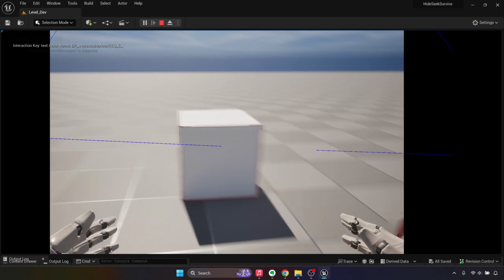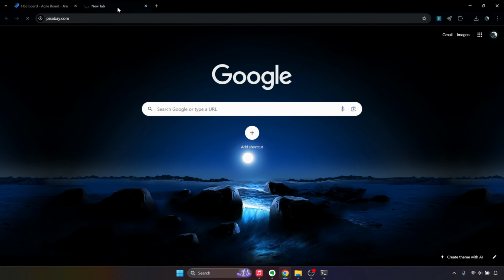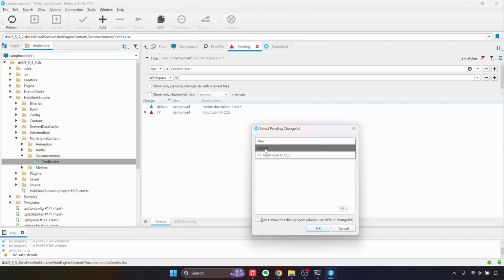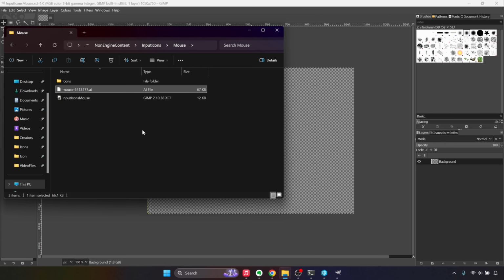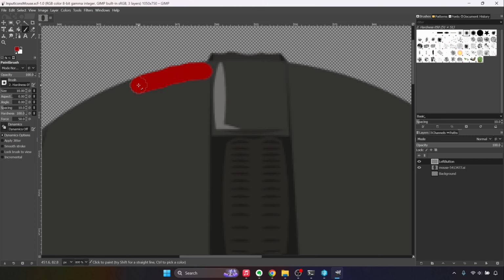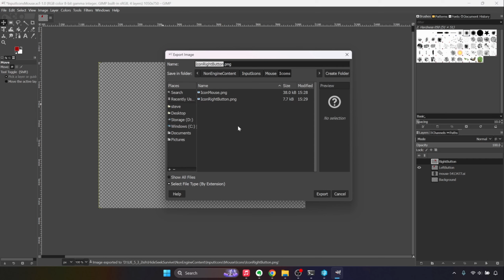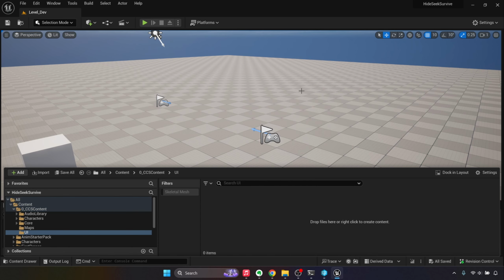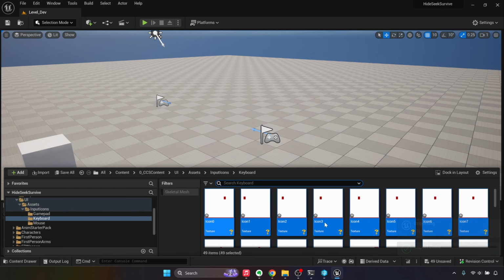Unreal Engine 5 Beginner to Pro Tutorial #28: Input UI Assets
Hey everybody! This is the twenty-eighth lecture of my Pro Unreal Engine Class. The goal of this class is to take you from whatever your experience level is with Unreal or software development in general, all the way to the point where you're ready to get a job as a Game Developer. I am making sure to show every single step of the process and teach good habits from the start, but rest assured that all this tedium will pay off in the long run.

In this one, we install GIMP, which is essentially a free version of Photoshop because we have to make some art assets. Last but not least, we create and import button highlights for every possible button for all of our input devices.

Chapters
0:00 - Intro
0:57 - Install GIMP
1:22 - P4 Typemap
1:43 - Download Assets
3:46 - Credits and Folders
5:14 - Create Mouse Icons
10:04 - Workflow Discussion
12:27 - Import Assets and Done